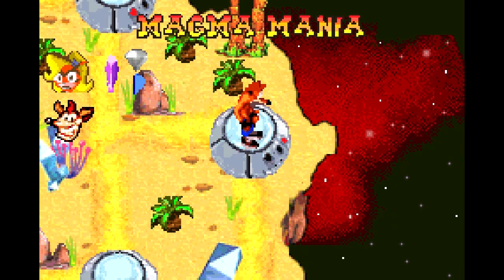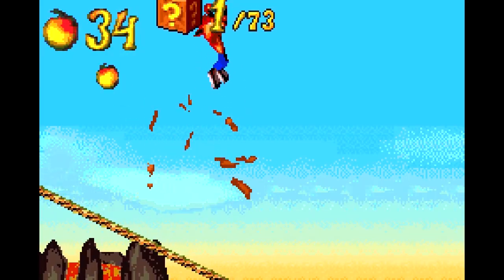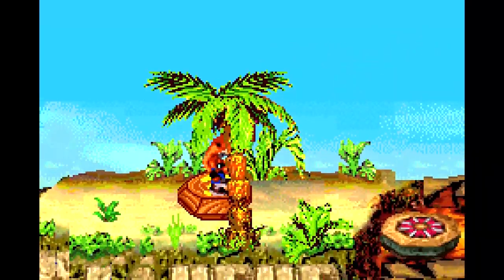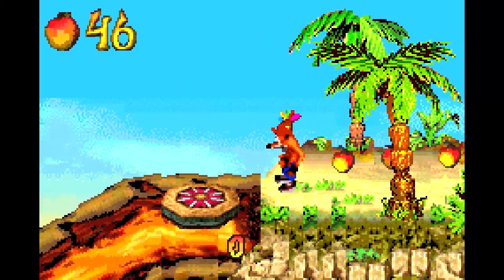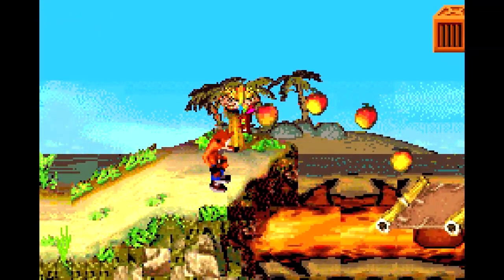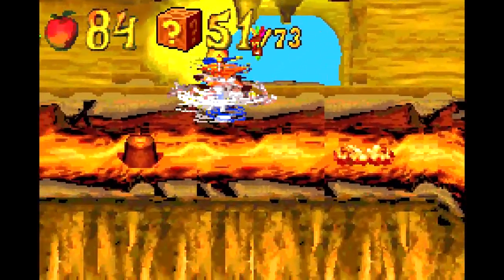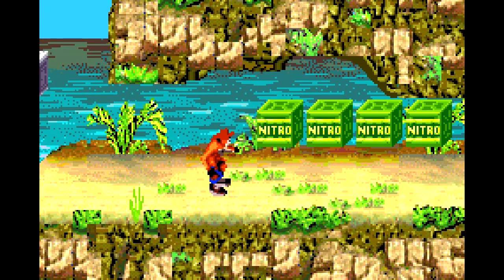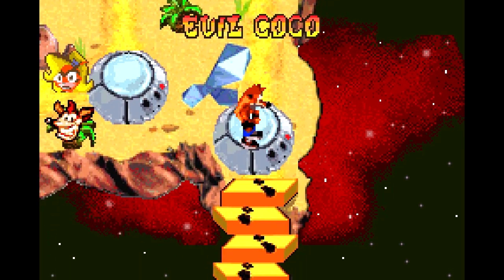Crash Bandicoot 2: N-Tranced - No Damage Run - Magma Mania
After a little break from YouTube, it's time to get back to this game. Magma Mania isn't a terribly difficult level. It's main gimmick is riding platforms across streams of magma while dodging the occasional lava bubble that jumps out. We are introduced to a few new mechanics along the way though, such as the sliding ropes and the freeze crate, but otherwise a fairly simple stage with not too much to write home about.